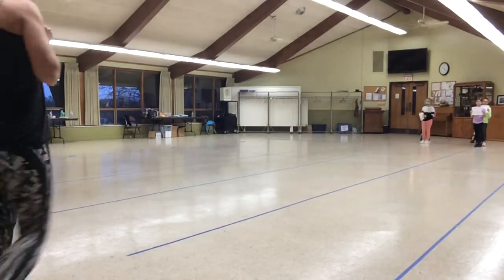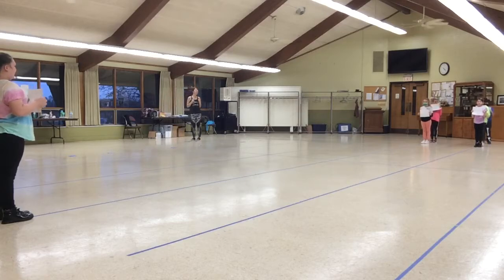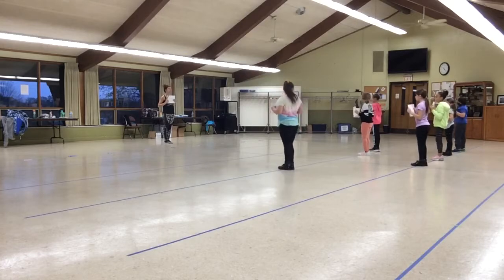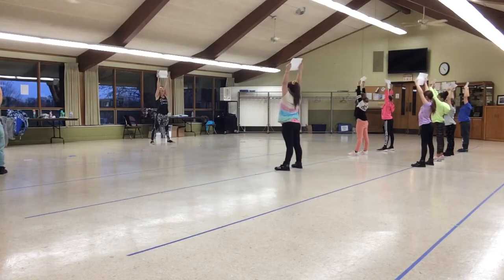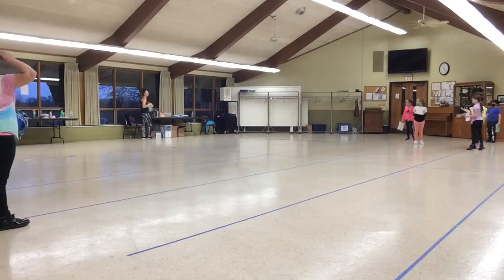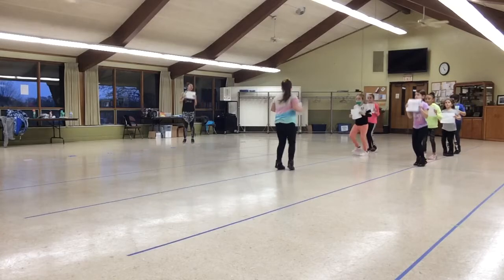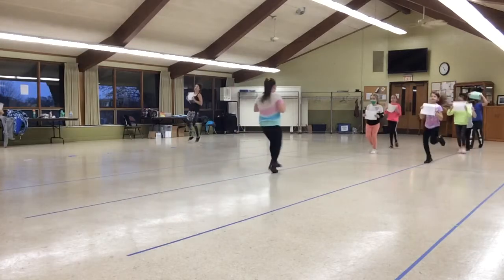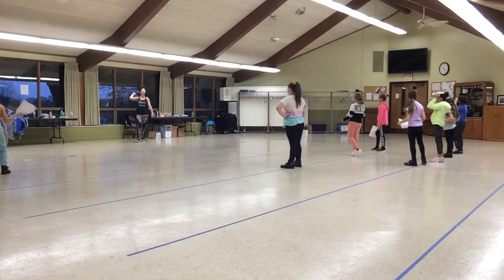Mini Hip Hop (2-4th grade) - Winter Show Opener - Peppermint Twist - 11/18/2021